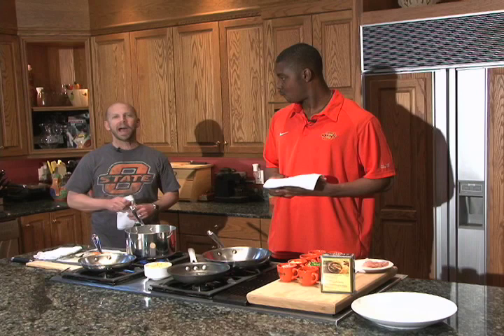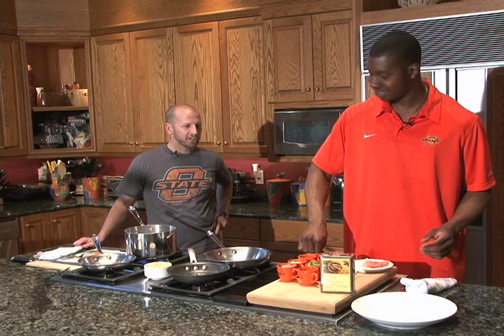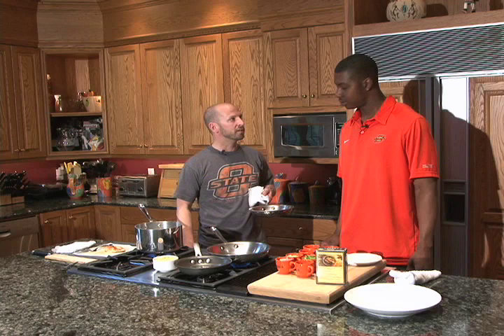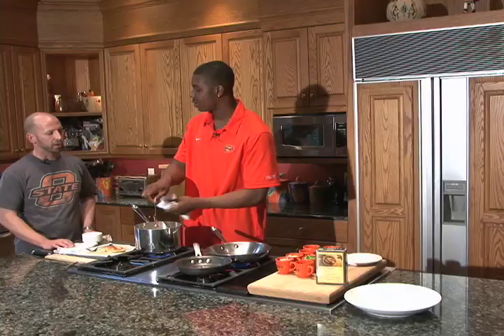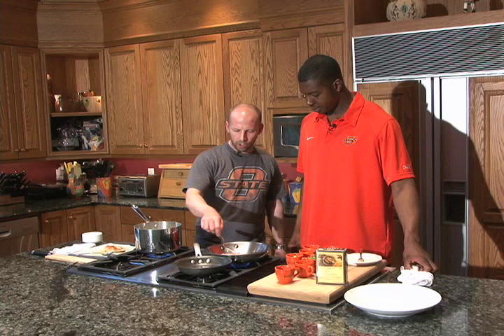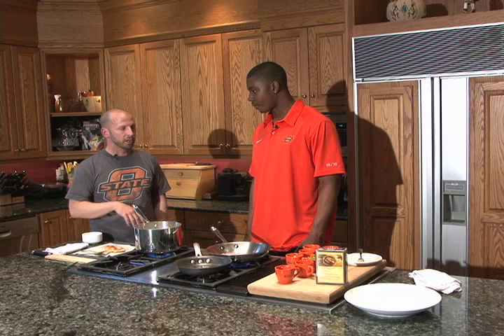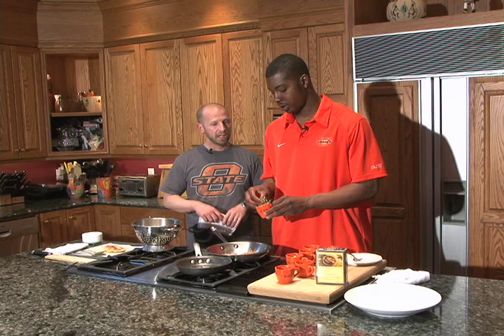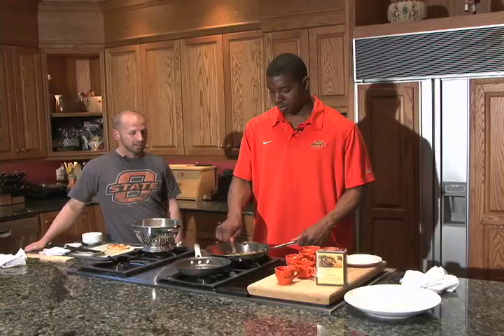Play With Your Food Episode 20 - Obi's Spicy Chicken and Pasta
Rancher's Club Chef Marc Dunham cooks a spicy chicken and pasta dish with Oklahoma State basketball player Obi Muonelo.